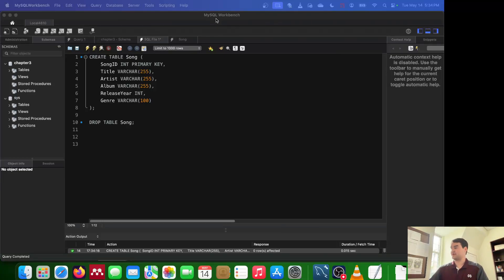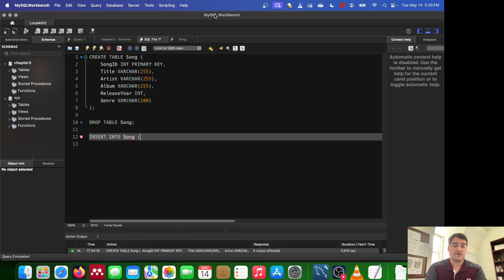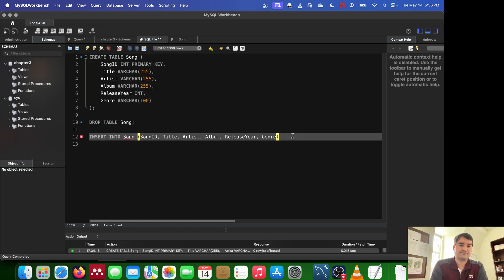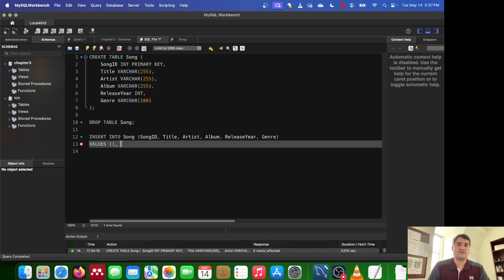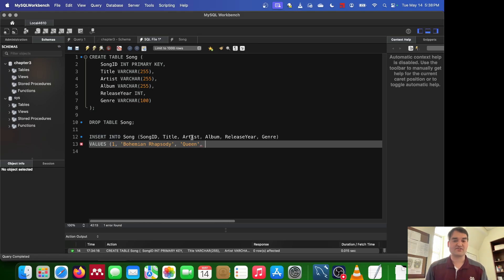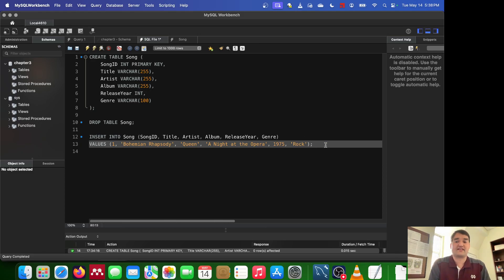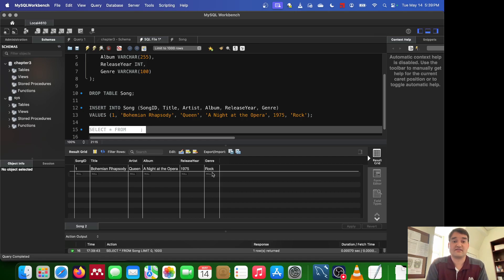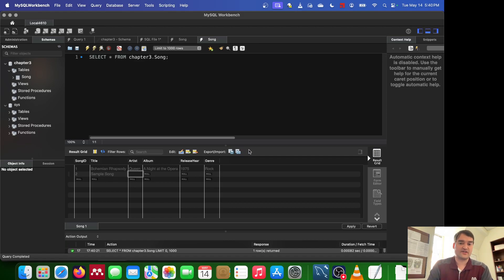Inserting Data Into Table in mySQL Workbench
In this video, I cover three ways to insert data into a SQL table. The ways include INSERT INTO statements, using the insert option in mySQL Workbench, and importing from an external file like a csv.